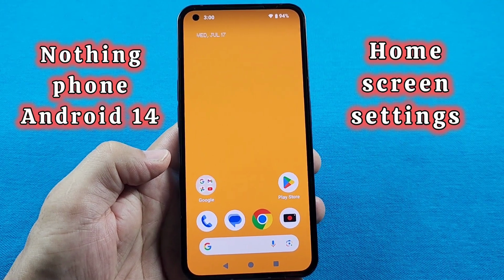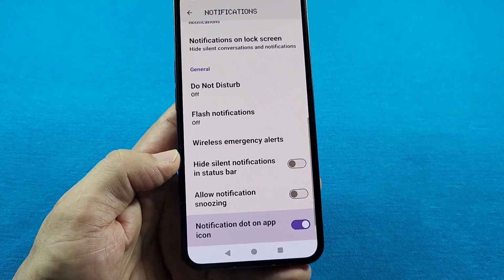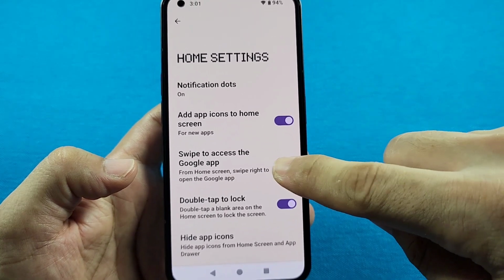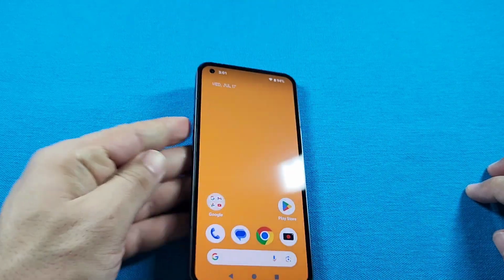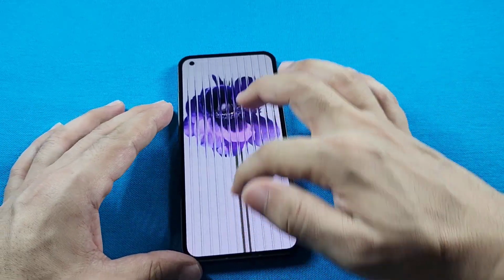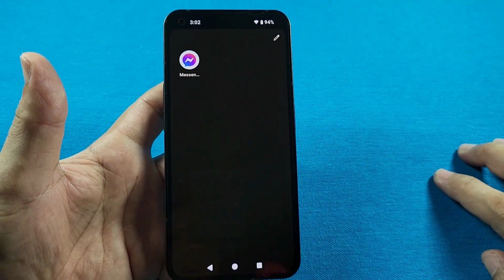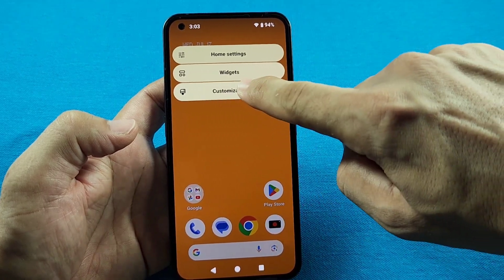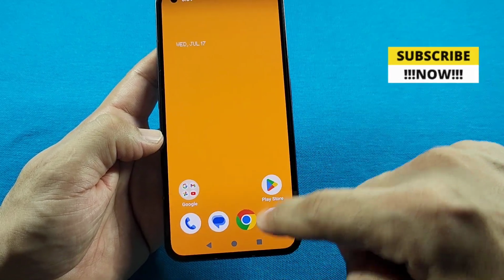All Home Screen Settings Nothing Phone Android 14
Nothing Phone home screen settings with nothing OS 2 or Nothing OS 3 software update

Home screen mode, options and layout